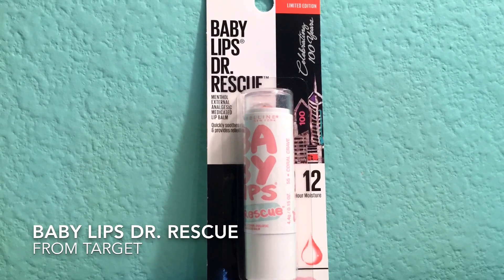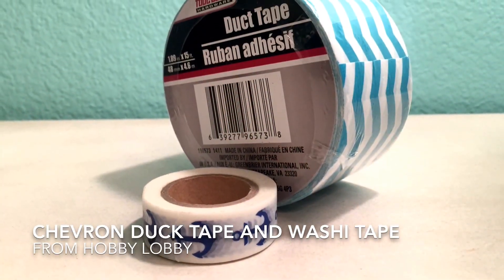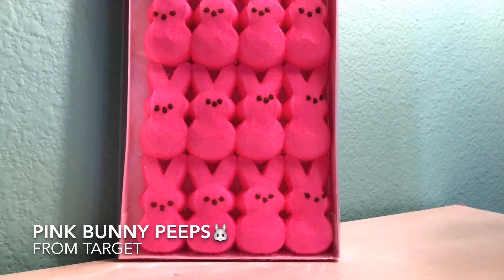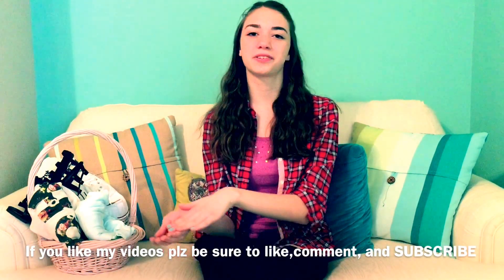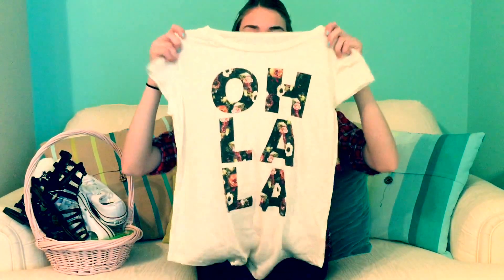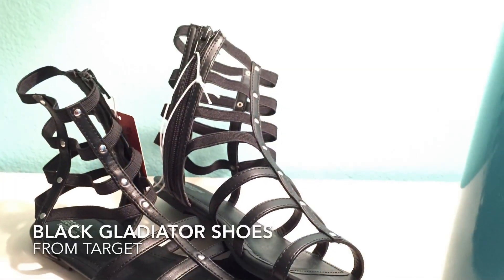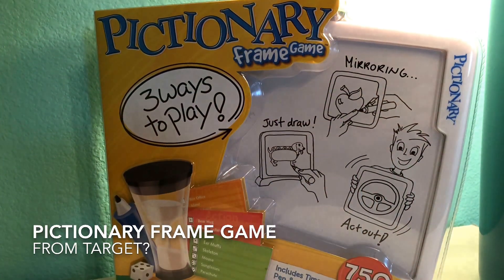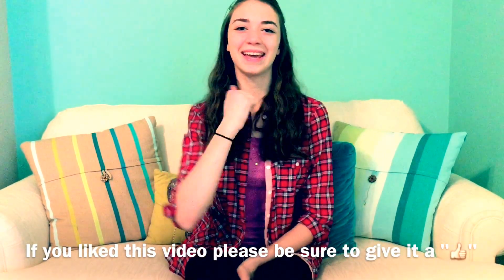what’s in my easter basket haul | what i got for easter haul | chloe cray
Hey Everyone,

I've been having some technical difficulties lately so my videos have been pretty bad but anyways, in todays video I show you what I got for Easter. I got some very good treats and prizes.

Some of the stuff I got:

*Pink Bunny Peeps {Local Grocery Store}
*Starburst Jellybeans {Target}
*Mini Whoppers Eggs {From Local Grocery Store}
*Chevron Duck Tape and Washi Tape {From Hobby Lobby}
*Maybelline Unstoppable Eyeliner {From Target}
*Baby Lips Dr. Rescue {From Target}
*Long Sleeved Light Blue Shirt {From Target}
* Foral Letter Shirt {From Target}
*Comfy/Flowey Shirt {From Target}
*Black Gladilator Shoes {From Target}
*White Converse Shoes {From Converse Store?}
*Pictionary Frame Game {From Target?}

Love, Chloe E Cra